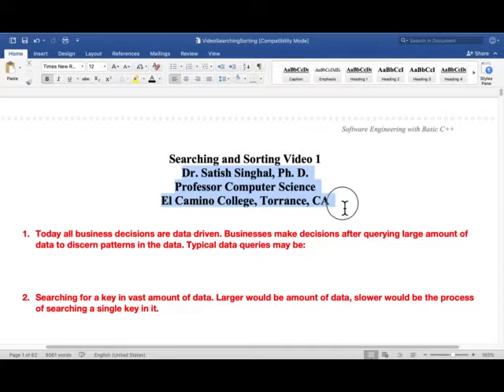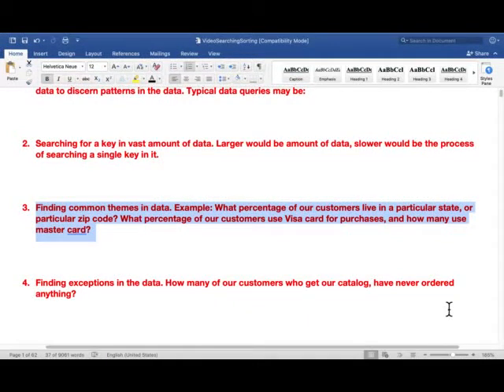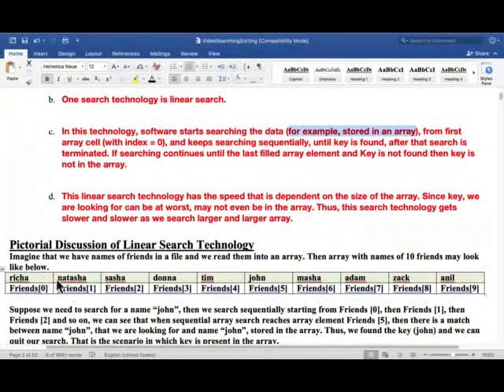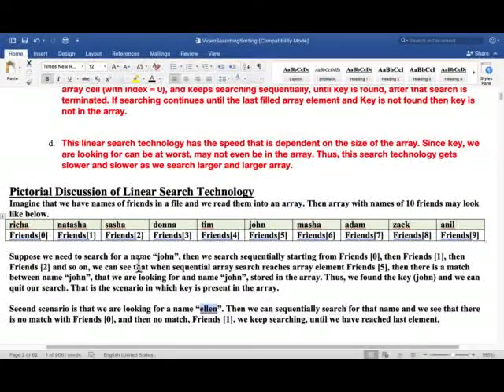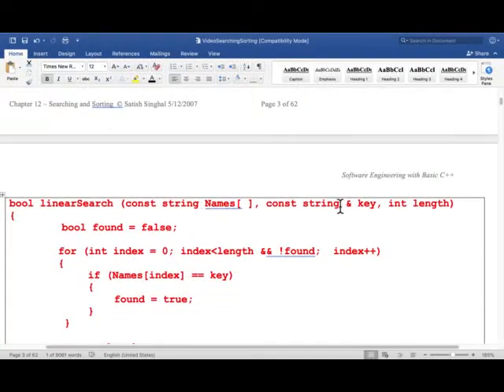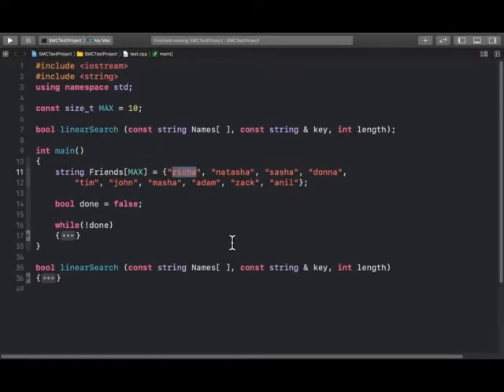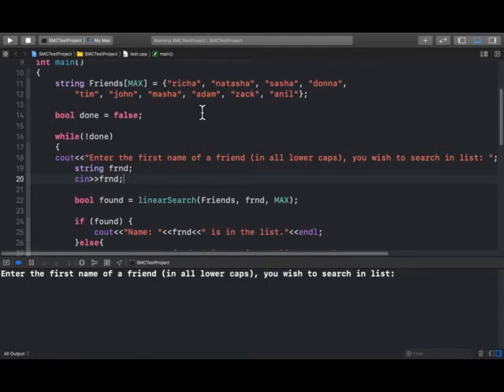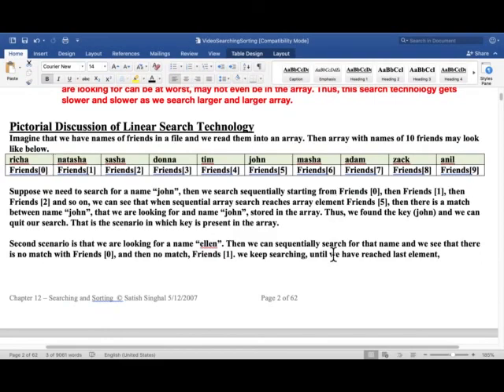Searching and Sorting Video 1